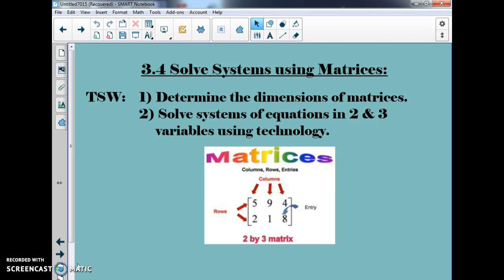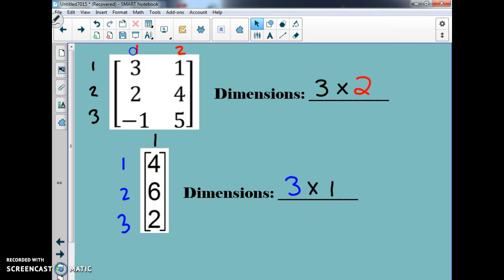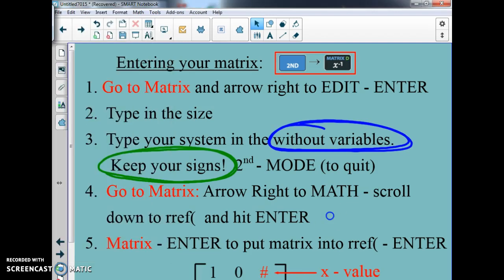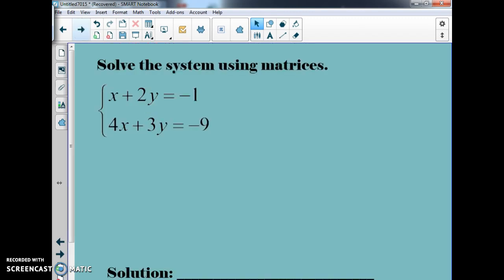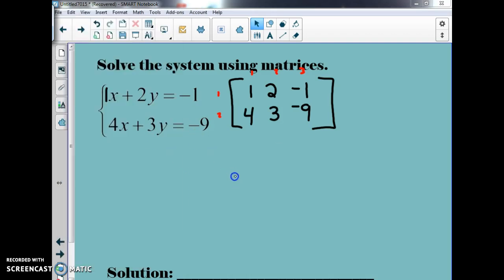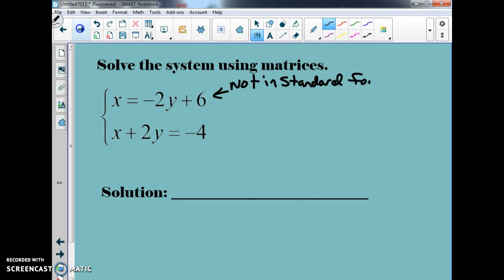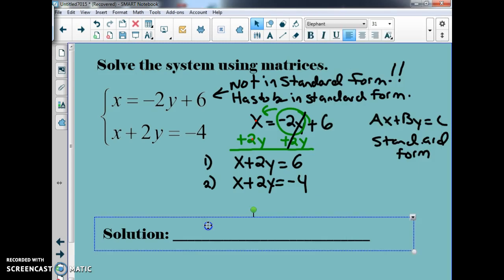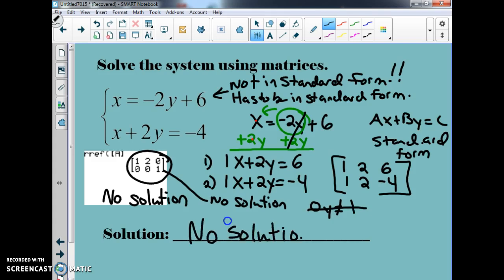3.4 Solving Systems by Matrices